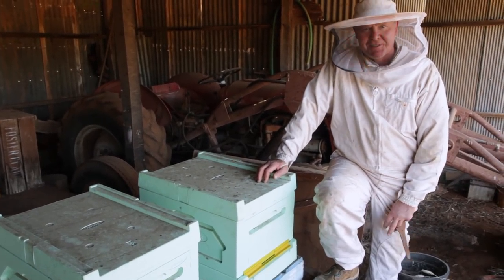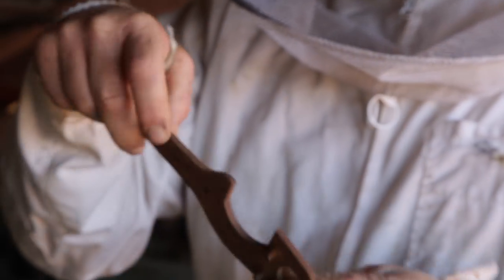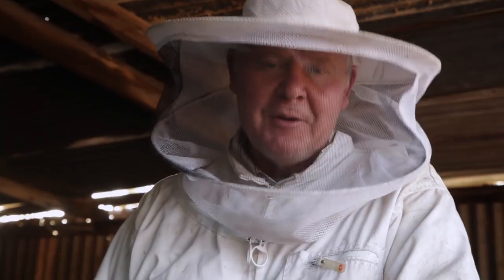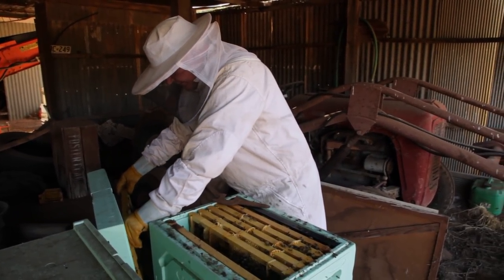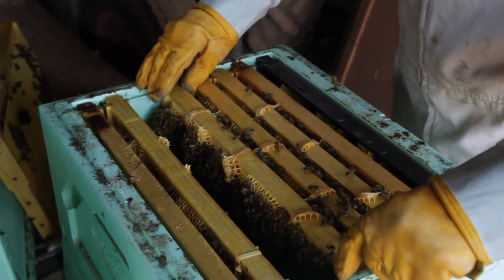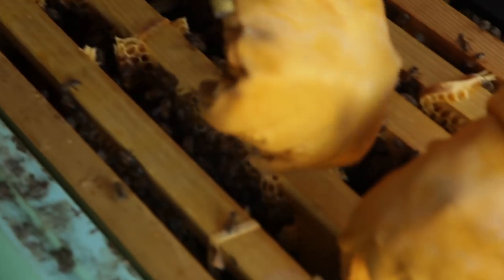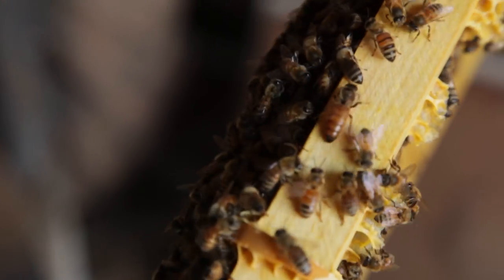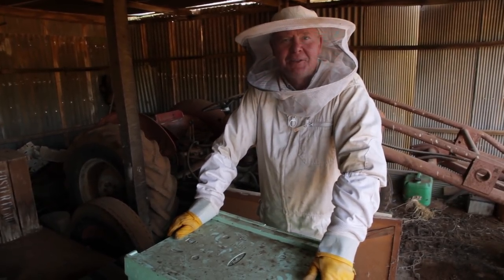Checking up on the Bird Box Bees - Bonus Episode: "Crowded Hive"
In this episode of The Bush Bee Man, Mark checks on the bees from the bird boxes.

Unfortunately, we were unable to reach our crowdfunding goal but you can still enjoy this bonus episode!